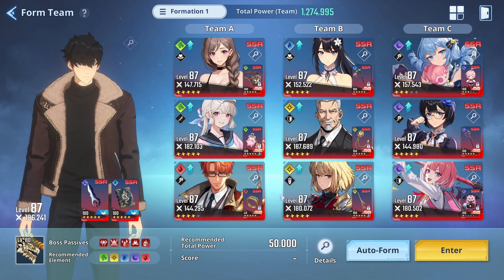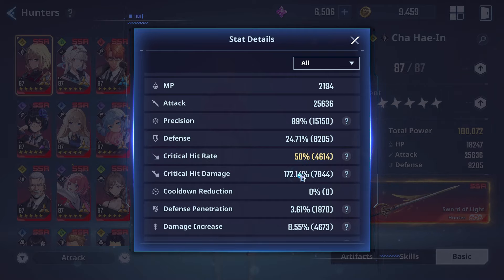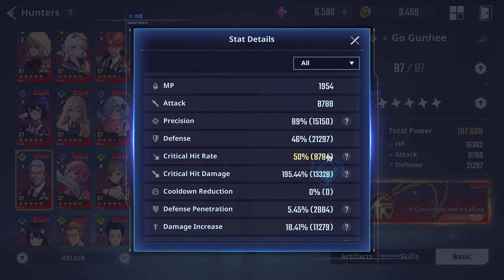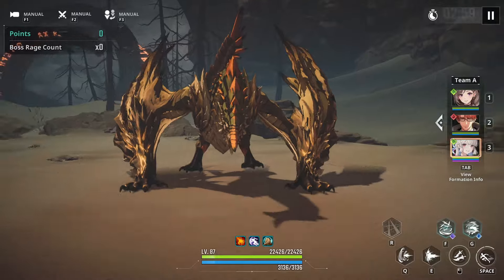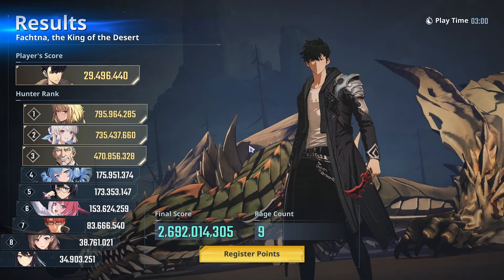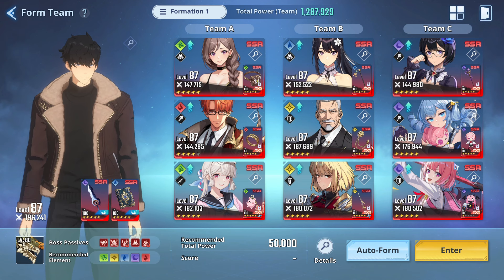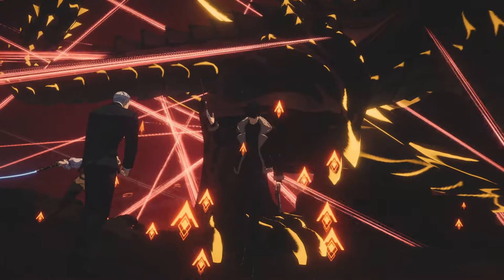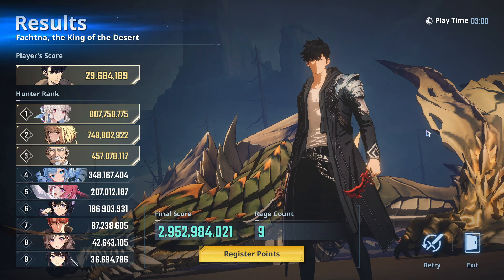IS CHARLOTTE A BROKEN DPS? GUILD BOSS ULTIMATE DAMAGE TEST A3 & A5! CRAZY RESULTS.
Netmarble surprises us again... Take note though, this is just our initial test. We'll figure it out. eventually.

In this channel, I share builds, tactics and strategy to improve gameplay and enjoy the game more!